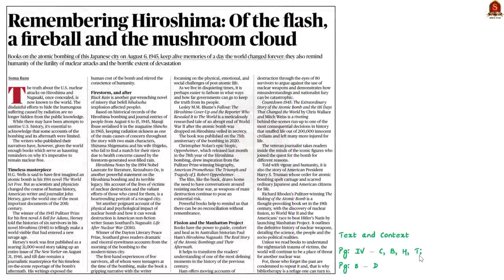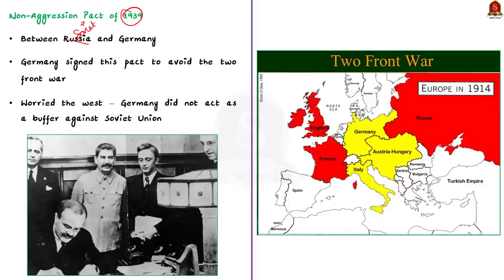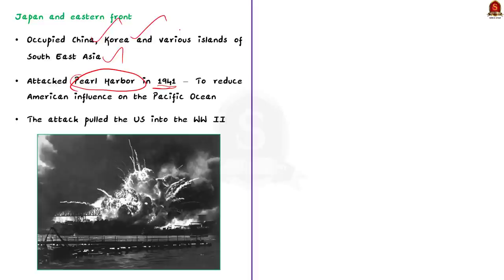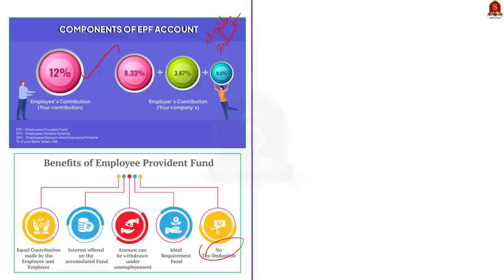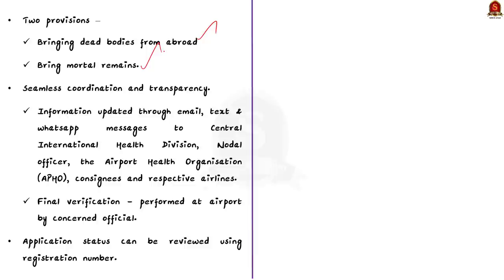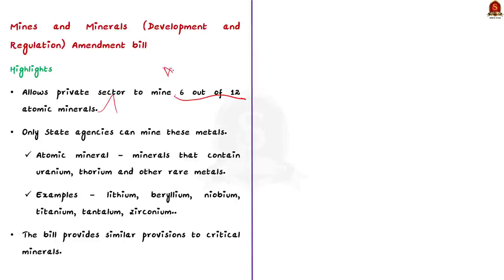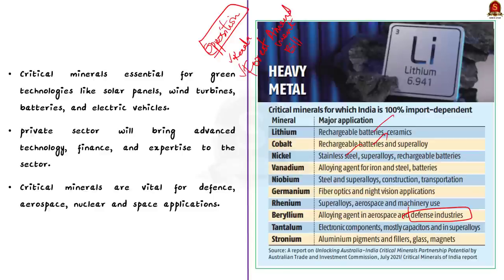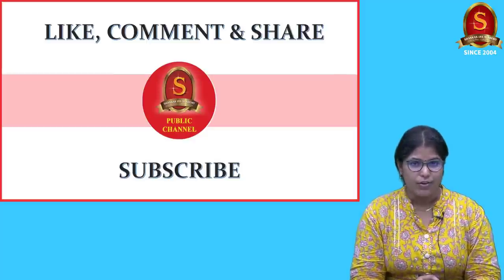The Hindu Daily News Analysis || 03rd August 2023 ||UPSC Current Affairs || Mains & Prelims '23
Time Stamping
►►Introduction - 00:00
►►List of Topics - 00:10
1. Remembering Hiroshima: Of the flash, a fireball and the mushroom cloud (Text & Context) - 00:27
2. The contours of India’s ‘formal jobs’ crisis (Editorial) - 12:57
3. e-clearance portal set up to bring bodies from abroad - 18:04
4. India passes law allowing private firms to bid for and mine lithium - 22:20
5. How well do you know the Indian space programme? - 26:12
6. Mains Practice Questions - 32:06